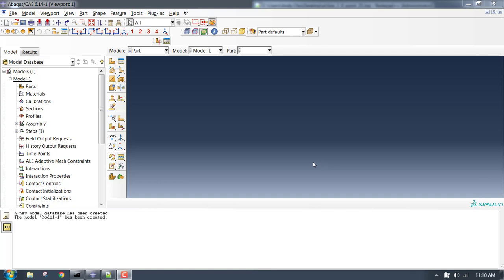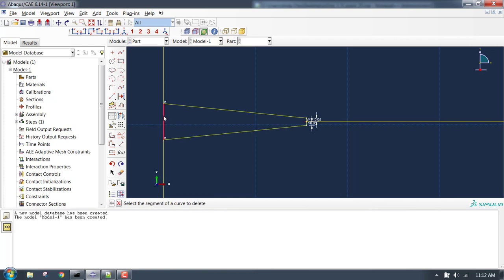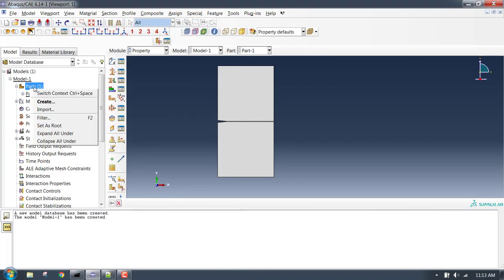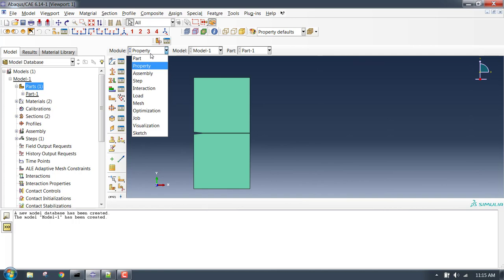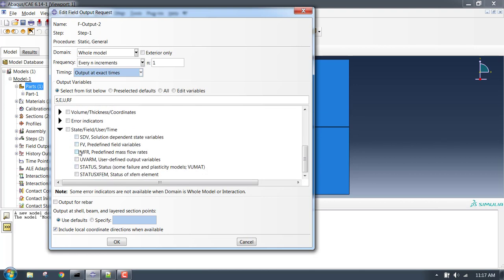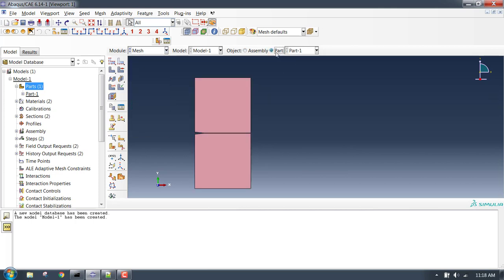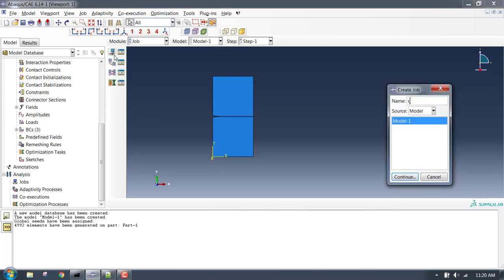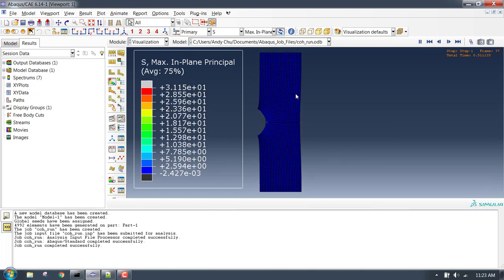ABAQUS - Cohesive Element Tutorial - English With Narriation